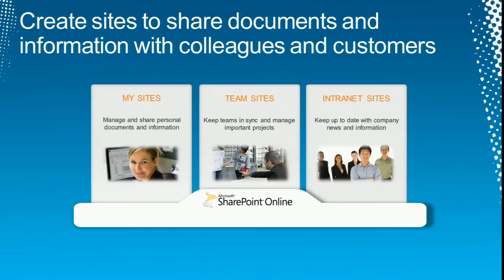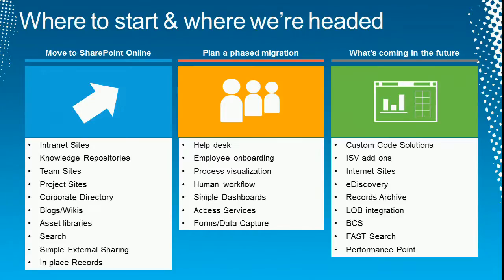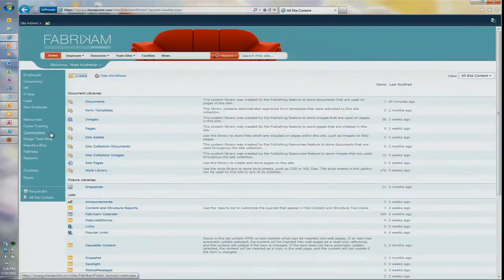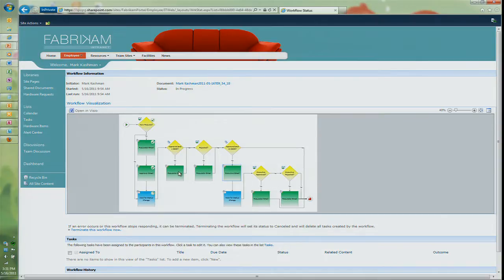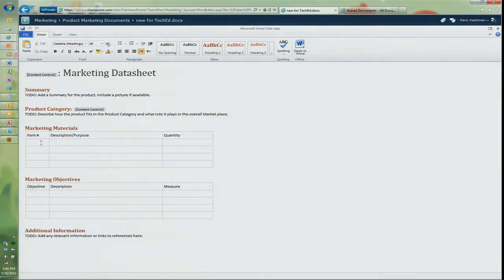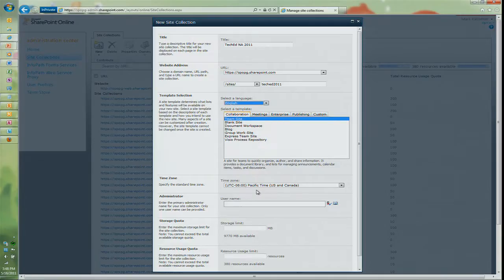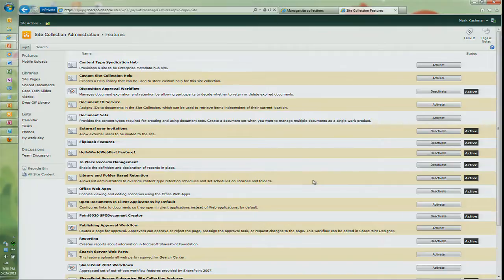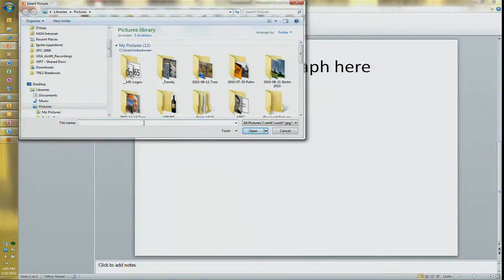Tech·Ed North America 2011 Microsoft SharePoint Online Overview